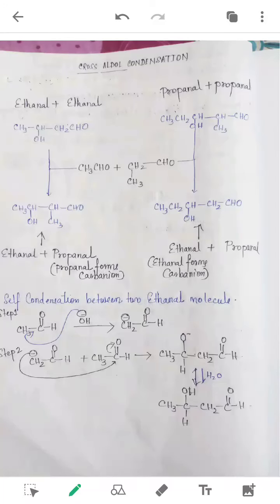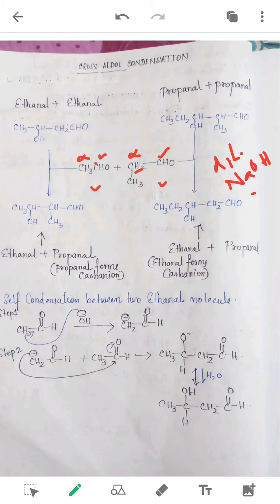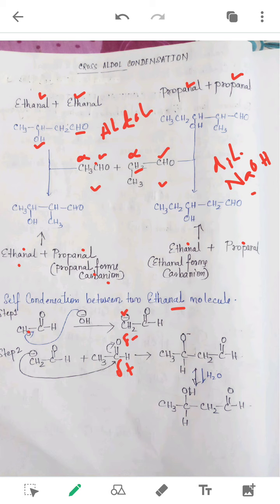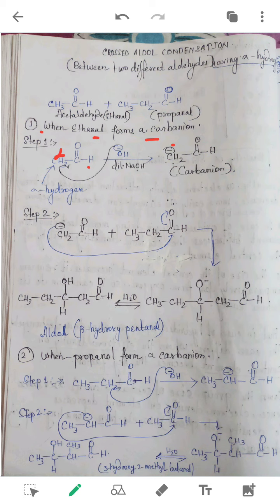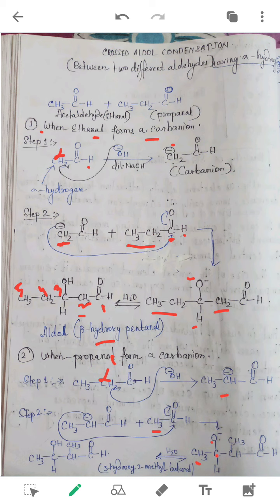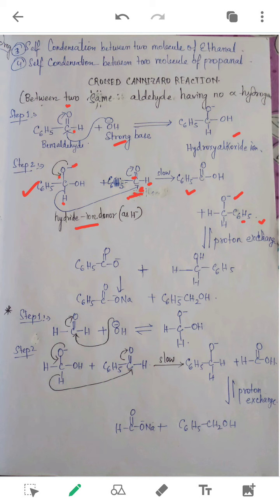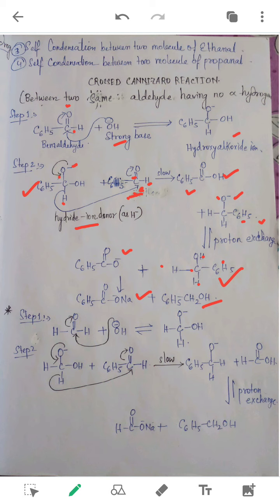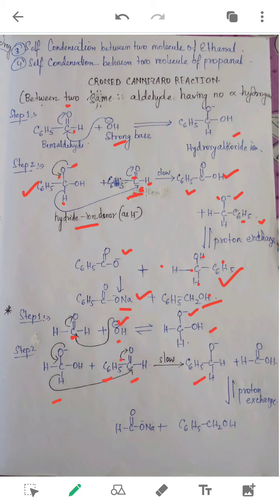9 August 2020